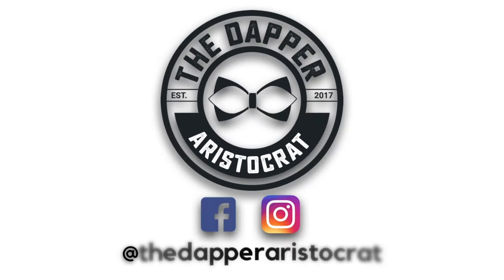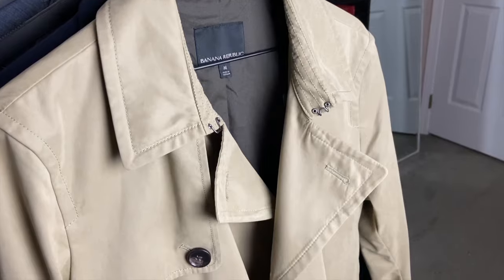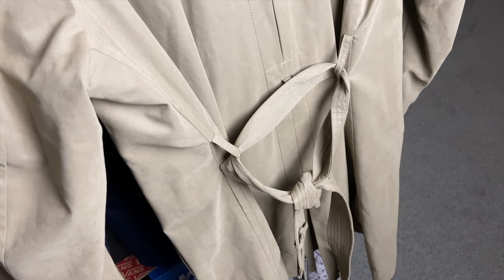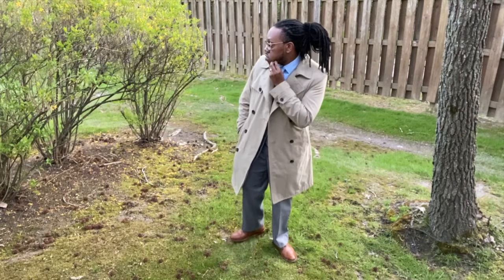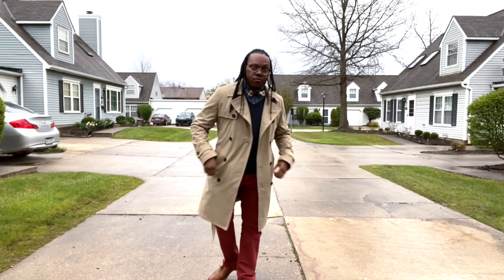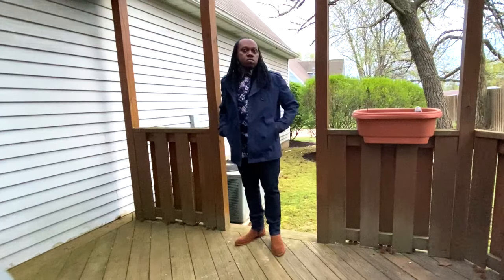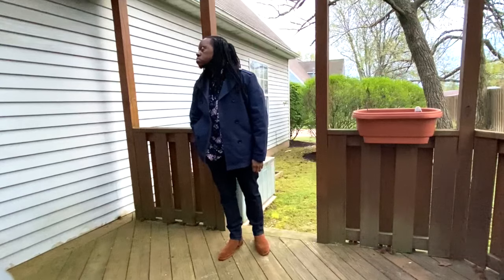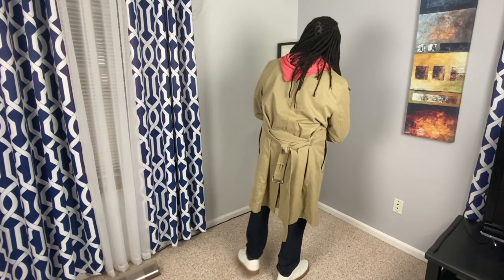How to Style A Mens Trench Coat | Trench Coat Style Men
In this video, we look at how to Style a Mens Trench Coat.  Trench Coats are timeless and classic.  Although they are not worn often,  it is a form of stylish men's outerwear that will help you stand out.  But how do you Style a Trench Coat?  Today I will give you a few trench coat outfit ideas and also give you a few tips on how to wear a trench coat belt.
Make sure that you like this video and share it on all social media platforms.

Trench Coats:
Beige Banana Republic
   -featured Trench Coat
Black Express Trench Coat
Navy Trench ASOS
Gray Trench ASOS
Olive Trench ASOS
Beige Short Trench Express

If your interested in picking up a pair of shoes from Beckett Simonon, check out my link:

Million Dollar Collar (Code: DAPPER15)